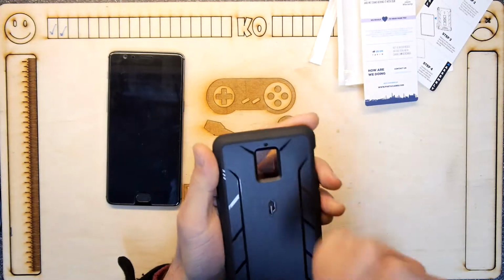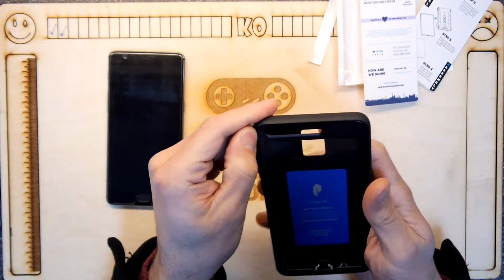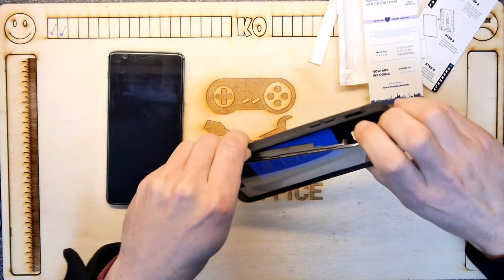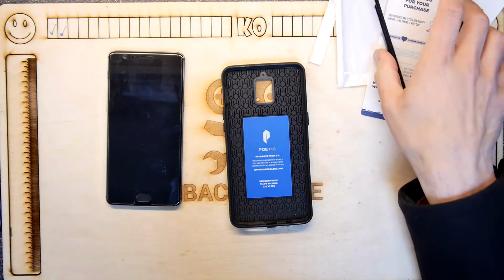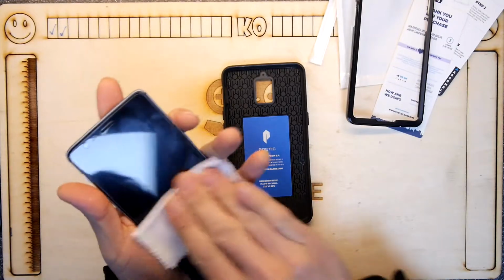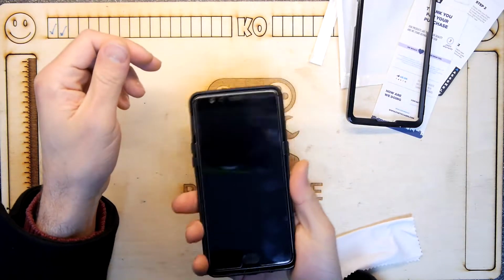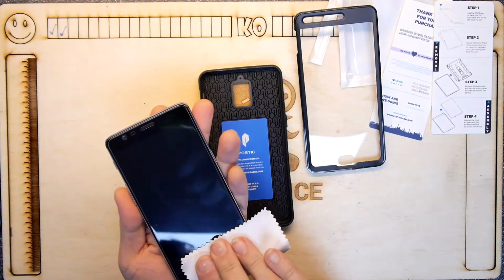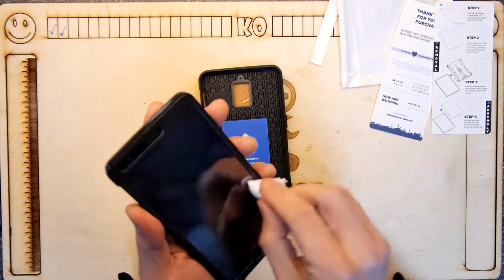Poetic Revolution Rugged Phone Case Oneplus 3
I am accident prone when it comes to phones, will this save my new phone from butterfingers?! :)
Amazon does sell a selection of these: